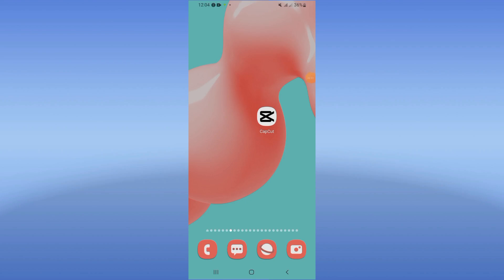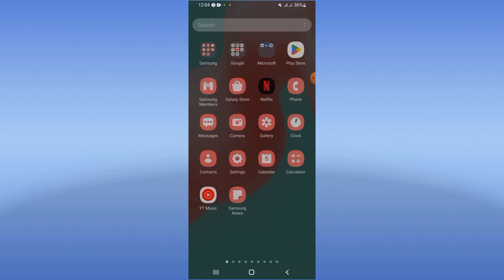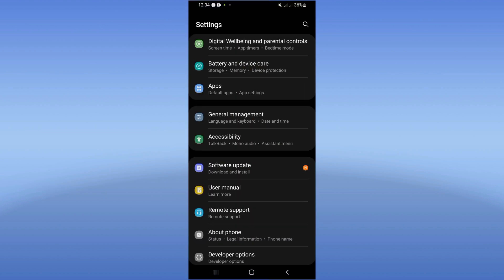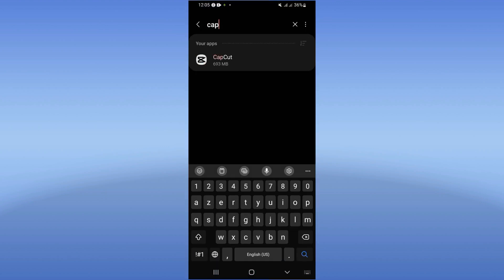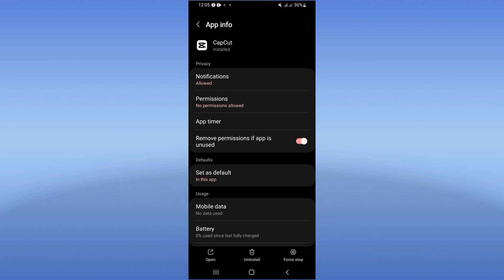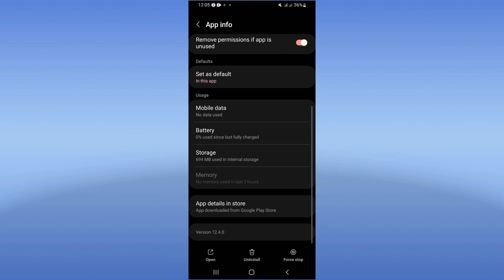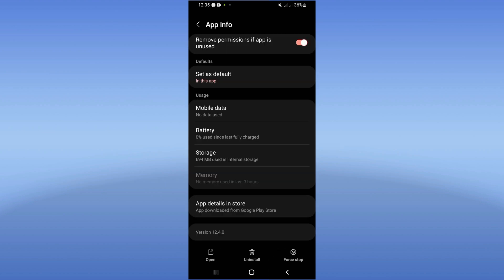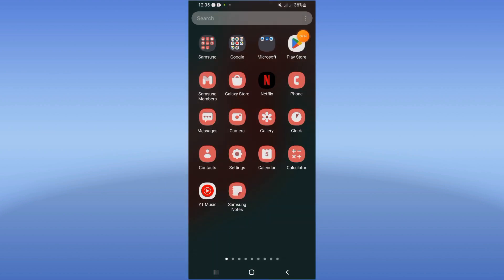How To Fix Has Stopped On CapCut Video Editor App 2024